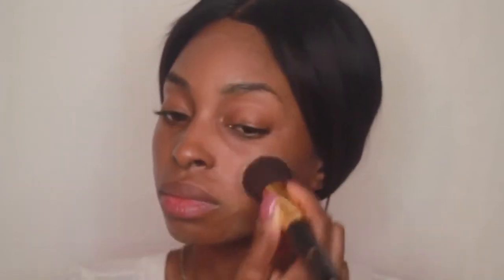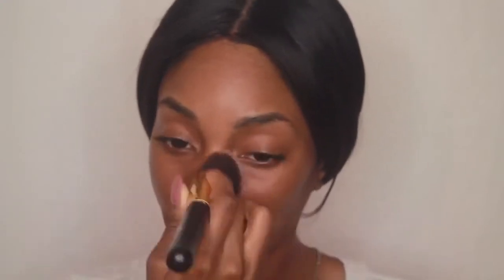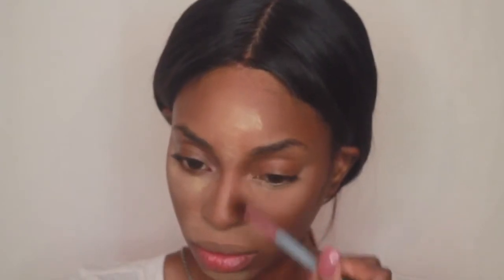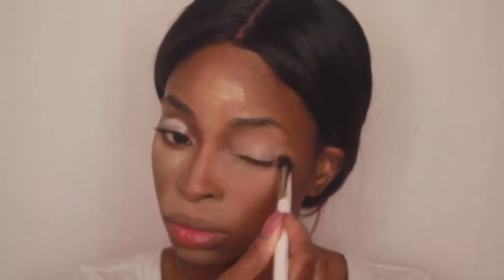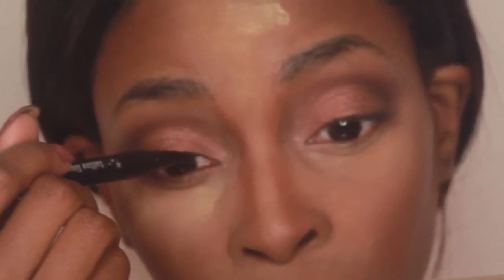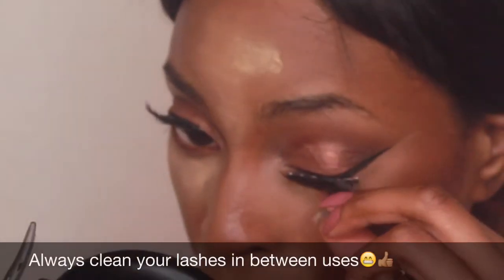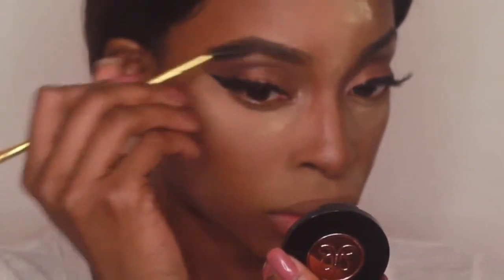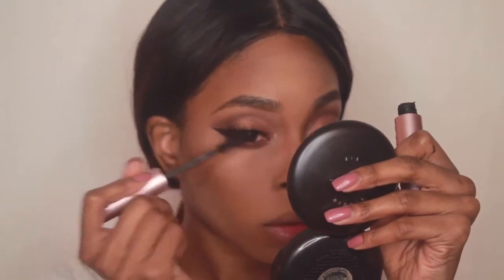Bronze Valentine's Day Look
Hey there my baby loves, I'm so happy to be back and making videos! I hope you enjoyed the video... All products that I used I listed right below.  Love you XOXO

Eyes:
Sephora color wonderland palette
Milani Bella eyeshadow: Bella cafe
Milani Bella eyeshadow: Bella chiffon

Brows: Anastasia Beverly Hills brow powder chocolate

Lashes: kiss lashes ( Can't find the box for the style)

Skin:
urban decay naked skin beauty balm ( naked dark)
Anastasia Beverly Hills  cream contour kit (deep)
 Mac Pro concealer palette (warm)
Mac studio fix pressed powder NC50
MAC blush stubborn
Highlight: Becca champagne pop

Lips:
Lip#1
Buxom true nude lip foundation revealed
Jordana lip liner plush plum
 lipbar Tiramisu Toffee

Lip#2
Mac lipstick siss
NK lip liner brown
Nanacoco Caught out loud: I love my poodle